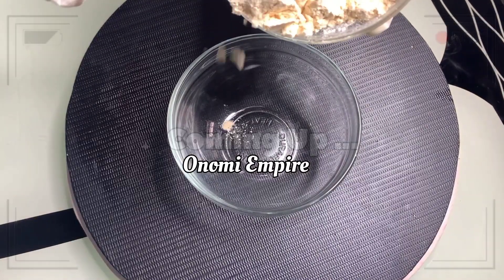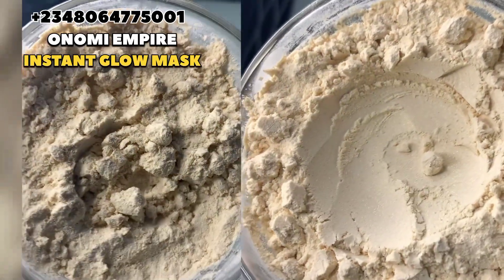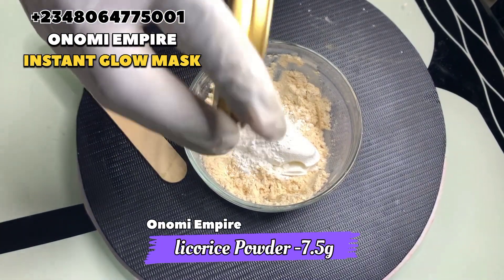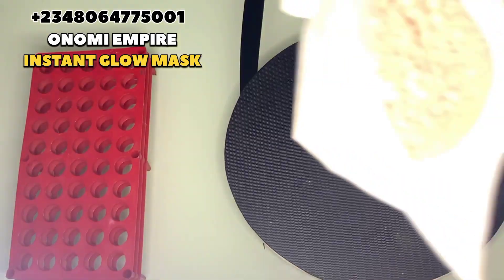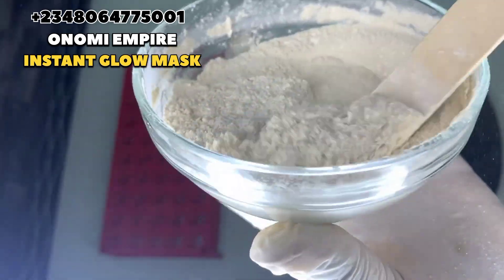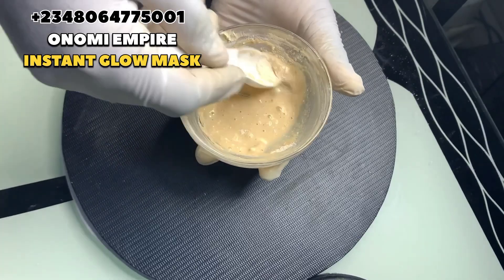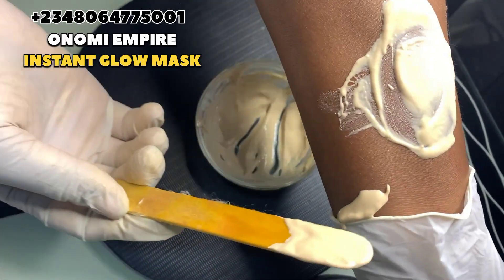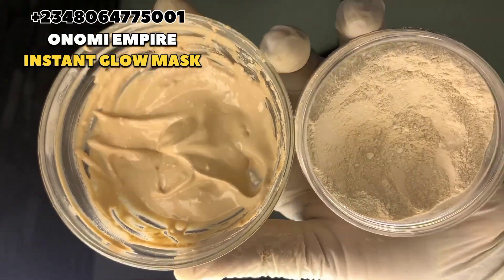MIX ACTIVE & SIMPLE FACE MASK POWDER FOR BUSINESS 🍁| SKIN GLOWING, LIGHTENING & WHITENING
Today I share with you how to mix an Active face mask powder, that will exfoliate, brighten, lighten & glow the skin and give a flawless and beautiful skin. This should be use once a week. It also give an instant glow.  Its a very simple and effective recipe, I hope you try it and give me your feedback.